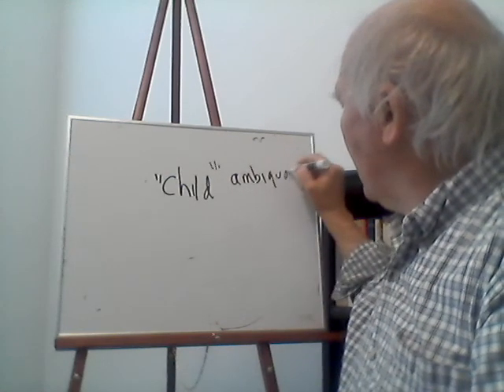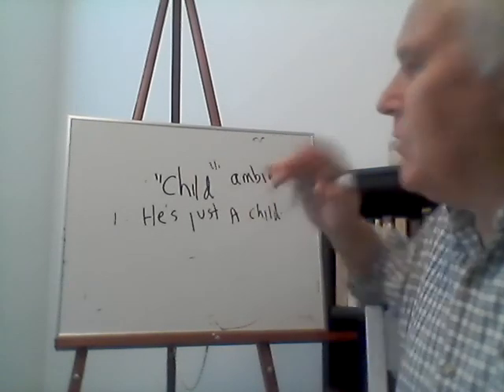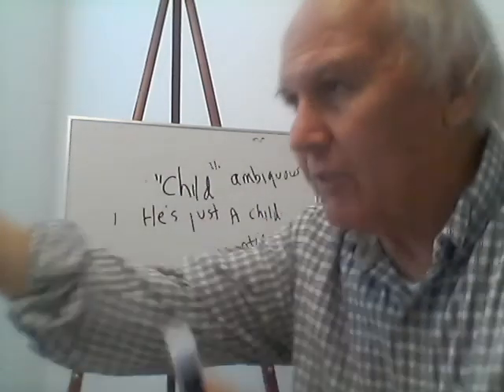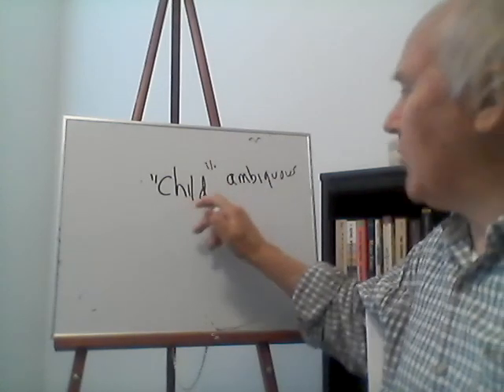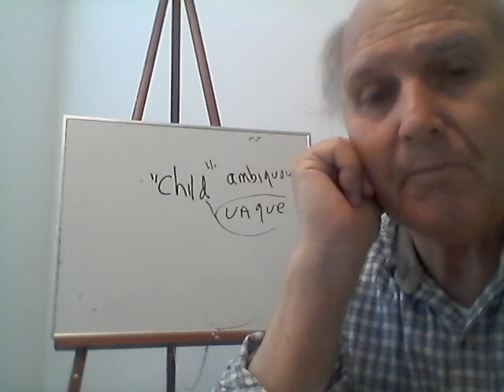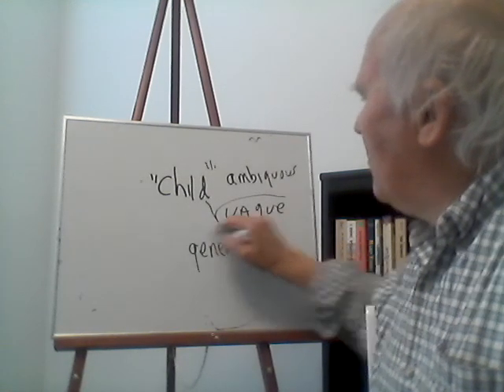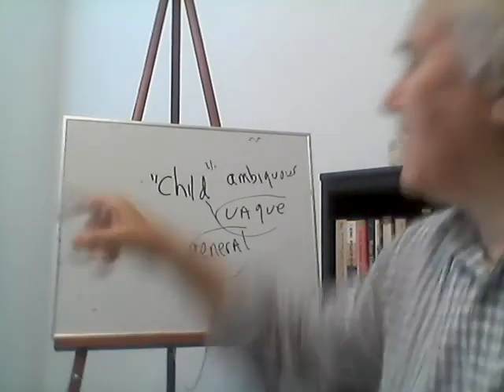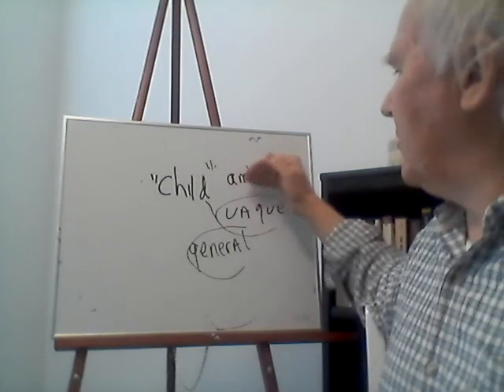Critical Thinking, Exercise 3-3, etc.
I discuss questions about definitions (by synonym, example, or analytic)